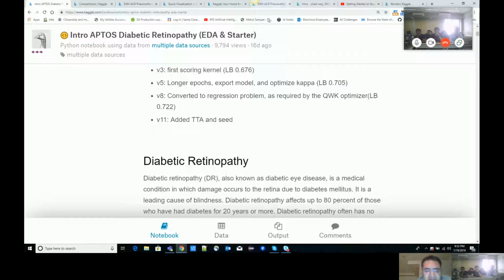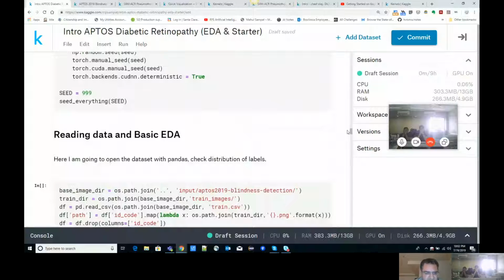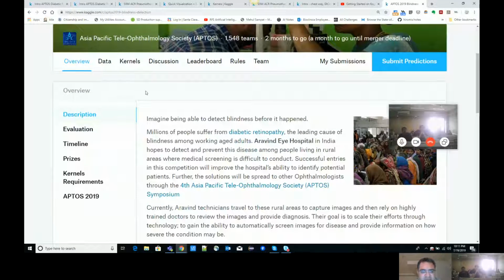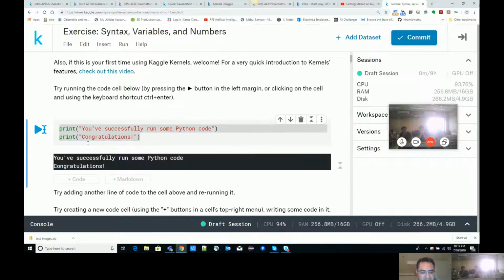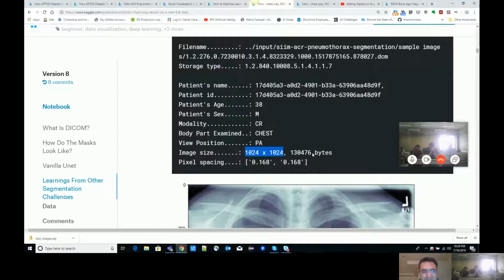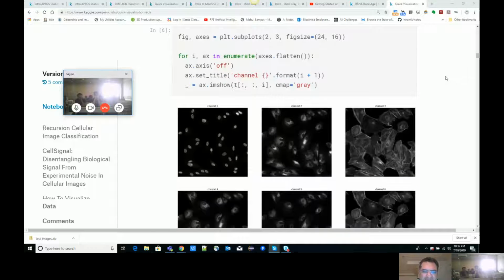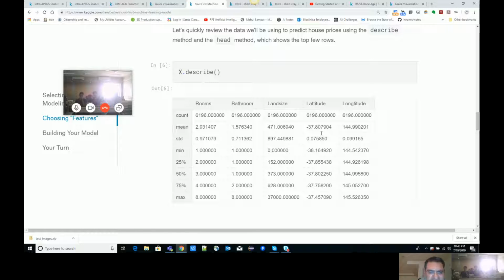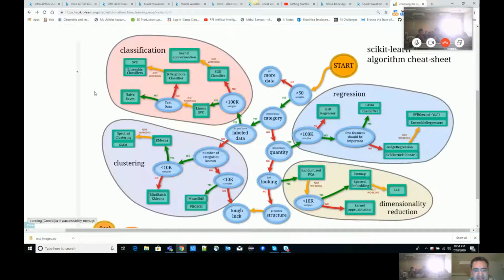Presentation on Kaggle to BME students on July 19 2019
On July 19, 2019, I gave a presentation to the Biomedical Engineering students at the DJ Sanghvi college of Engineering.

This video is an introduction to using Kaggle Kernels and Kaggle Datasets. All the material used in the video is obtained from kaggle.com

In the first minute, there is an error. I meant to say that a Kaggle Kernel can be thought of as an electronic notebook.